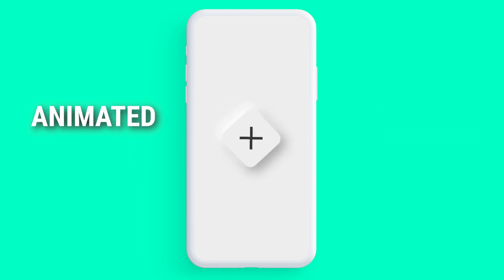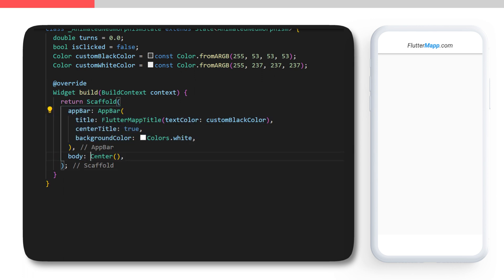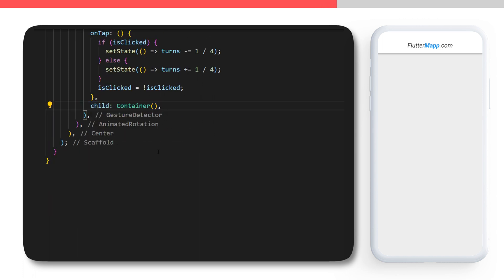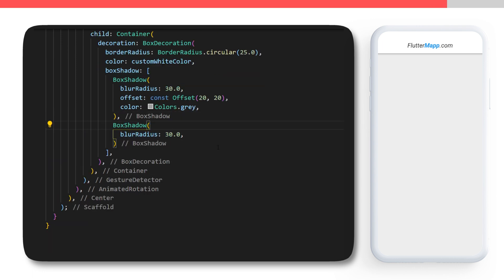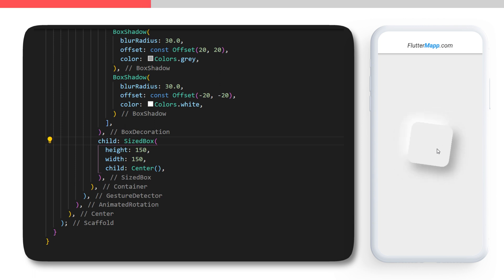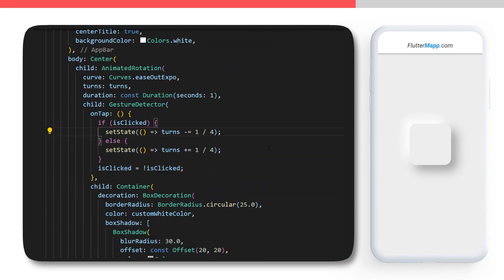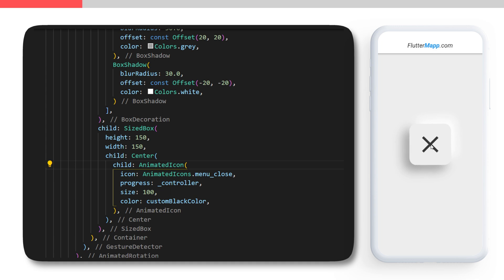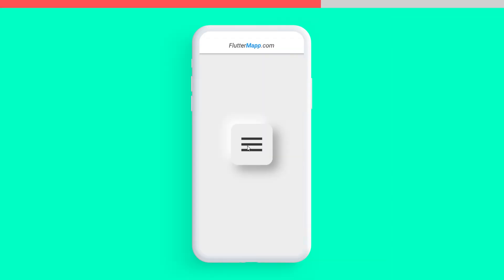Flutter Neumorphism Animation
This is a neumorphism animation with flutter. The Animated Rotation Neumorphism Button can be use in the top left corner of your app to open and close a menu. You can use this neumorphism animation for anything you want with flutter. This is a very interesting animation which is very simple to integrate to your neumorphism apps. Flutter is so powerful that you can create this Rotation animation Neumorphism button super easily. To learn more about animation or neumorphism design, you can check our other videos. You can call this video the Animated Rotation Neumorphism Button, the Neumorphism animation, the animated neumorphism or the neumorphism animated rotation button, it's all about the same concept.

LINKS
Get notified by email for the Animations Course Pre-Sale (Discount): *** Not available anymore. Sorry ***

OVERVIEW
0:00​ Neumorphism Animation
0:19​ Neumorphism Rotation Animation Button
0:29 Create Variables
0:40 Scaffold
0:51 Animated Rotation
1:07 Gesture Detector
1:33 Neumorphism Design
1:49 Box Shadow
2:07 Child of the Animated Neumorphism Button
2:17 Problem with the Shadow
2:40 Flutter Animated Icon Setup
3:18 Animated Icon logic and UI
3:51 Shadow Location Neumorphism Animation
4:13 Animated Container
4:35 Neumorphism Animation
4:47 Level Up Your Flutter Animations Skills
4:57 Animation Flutter Course